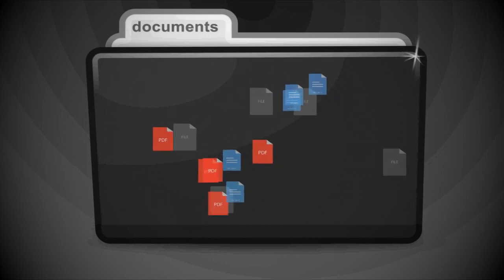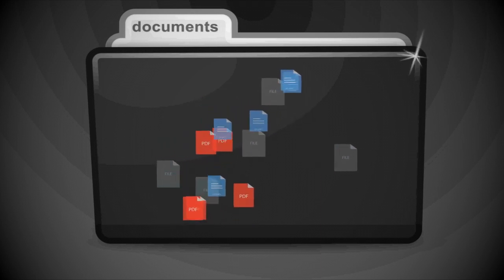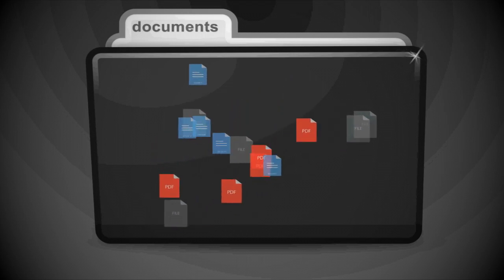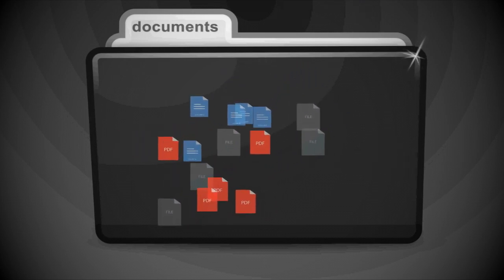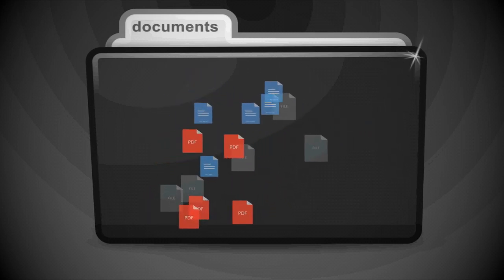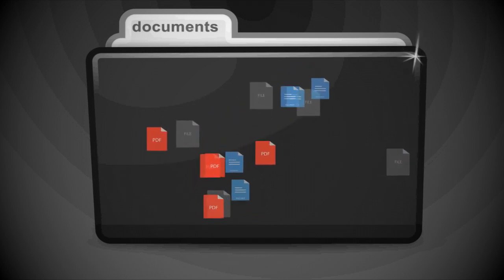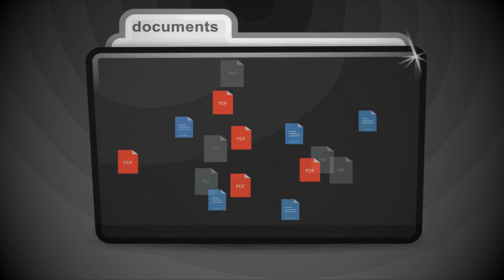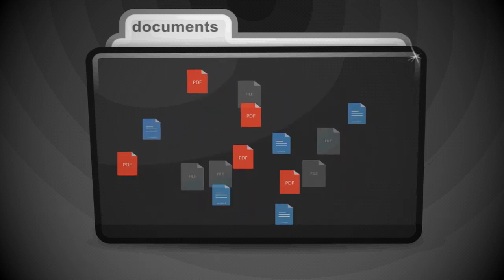(Creepypasta) Folder "hjklrk"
WARNING: Contains graphic and gratuitous storytelling.

Credit: Anonymous

Sound FX from:
Chosic
Disney Wiki
FindSounds
FreeSFX
Freesound
SoundBible
Sounddogs
Soundeffects Wiki
Sound Ideas
Storyblocks
The Sounds Resource
Videvo